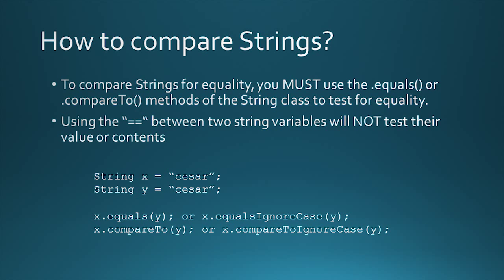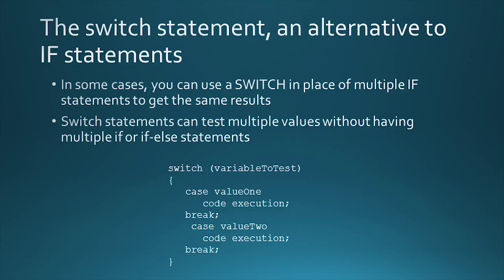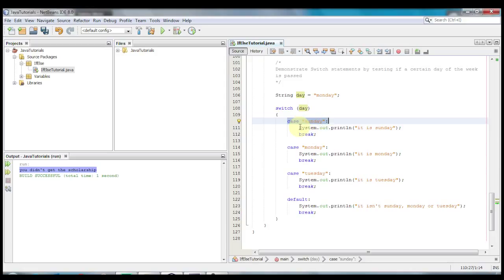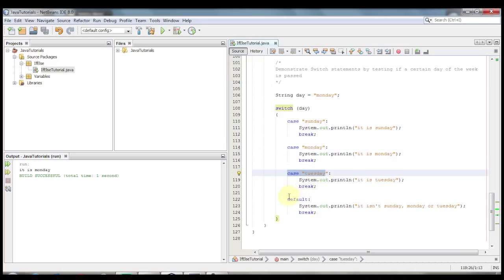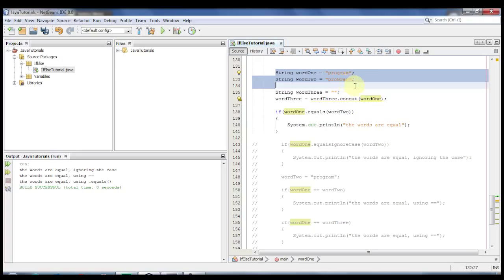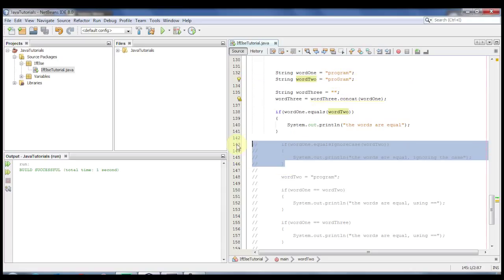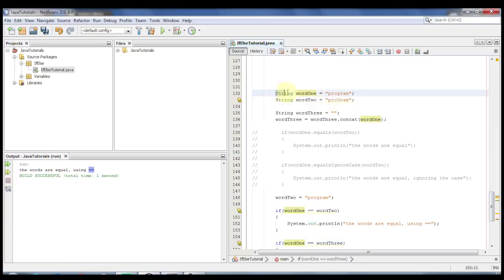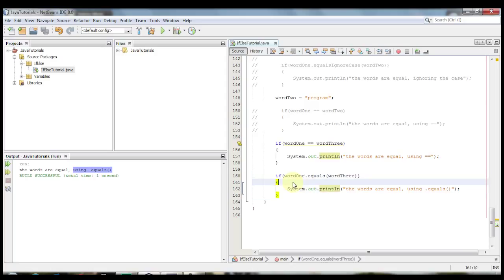Java Tutorial 04 - Switch statement and String Equality - Part 2/2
Part two of two of the Java Tutorial covering If, If-Else, Nested If, Switches and testing Strings for equality